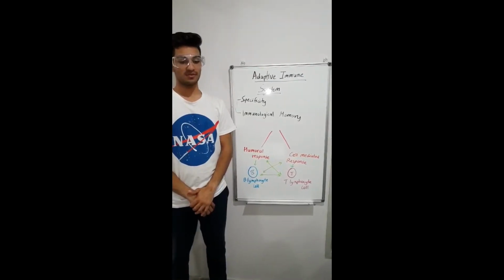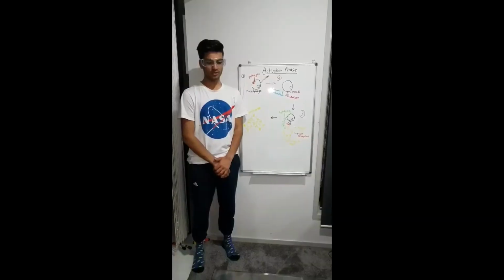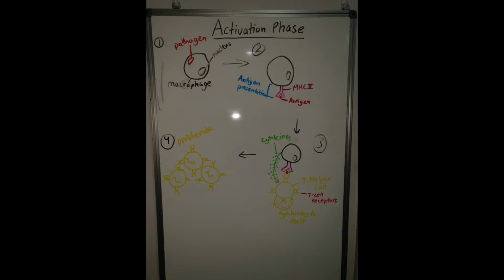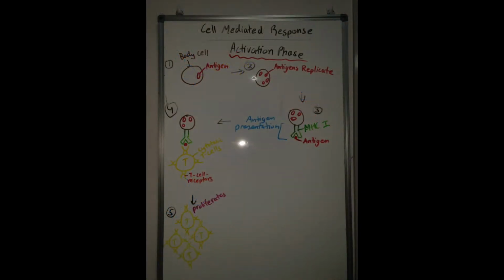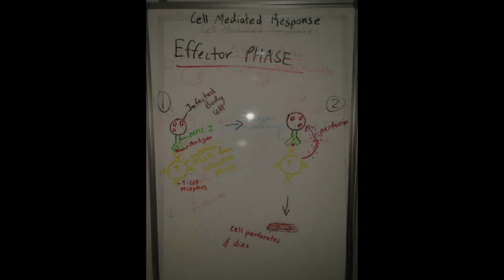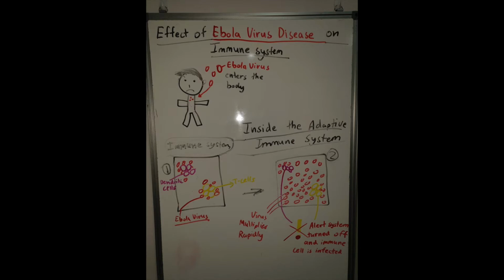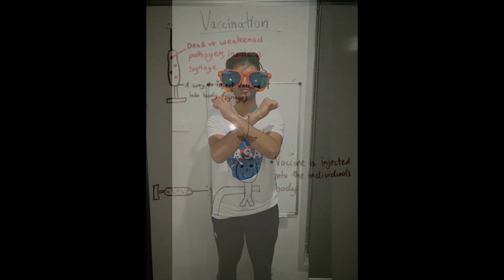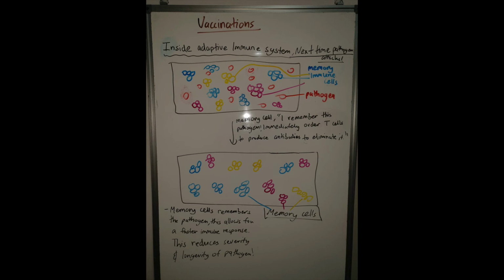Biology Depth Study